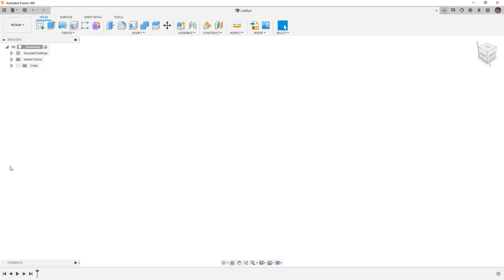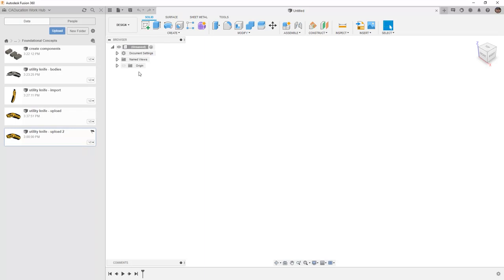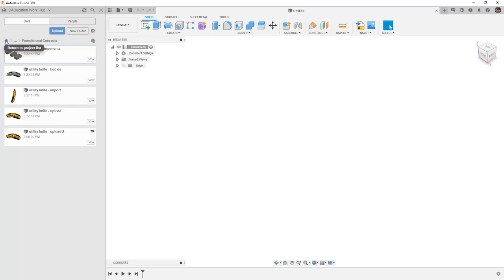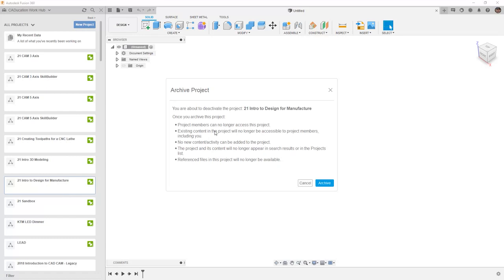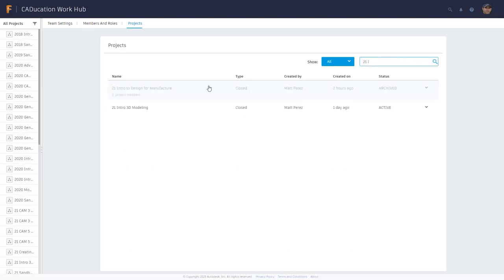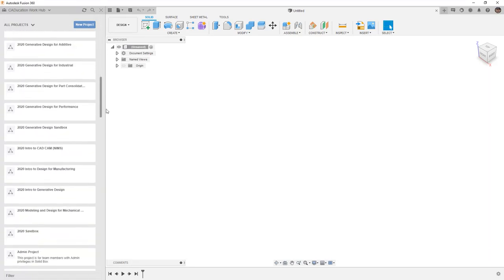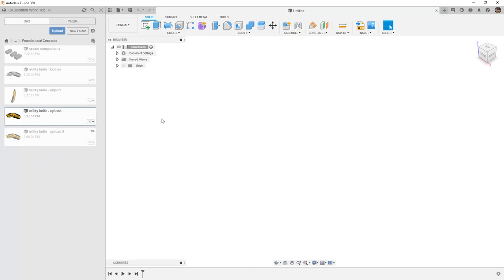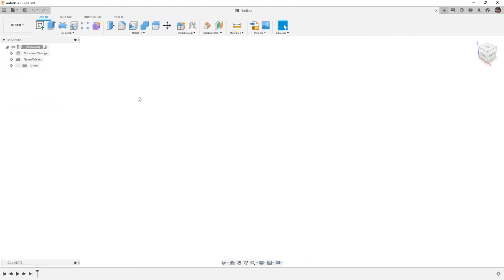Cache, download, archive and restore a Fusion 360 project